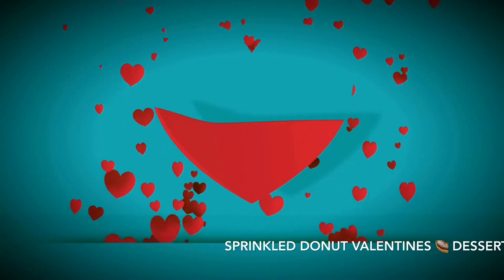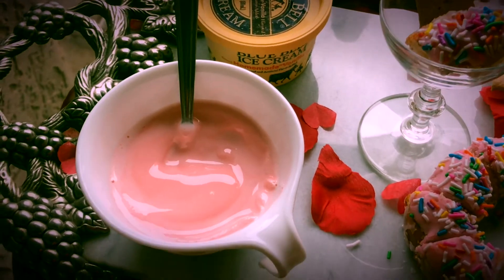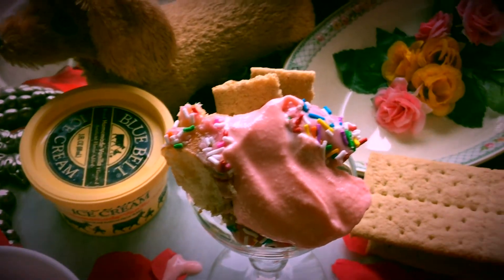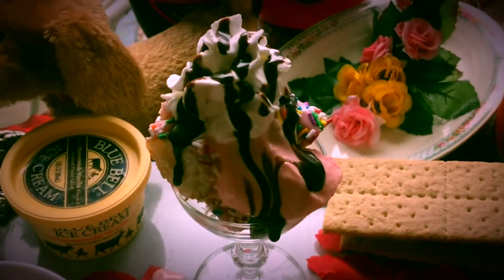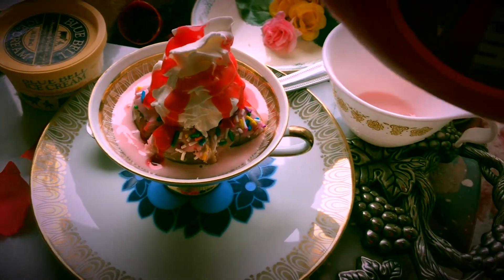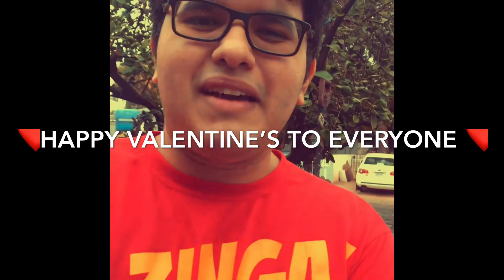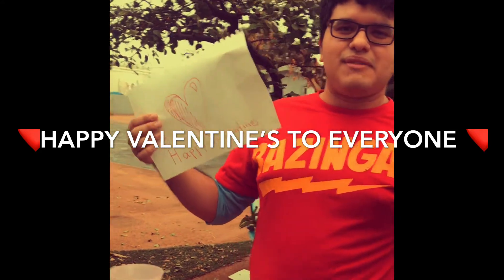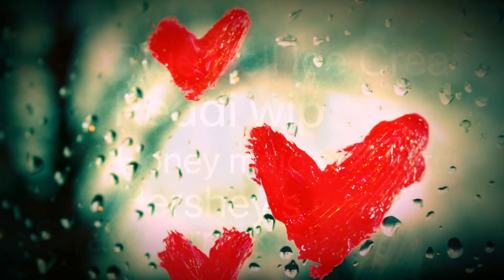Valentine’s Day Sprinkled Donut 🍩 Fast Dessert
Best and fast dessert in Valentine’s Day and yummy 😋 I hope you like my favorite dessert and enjoy 😉